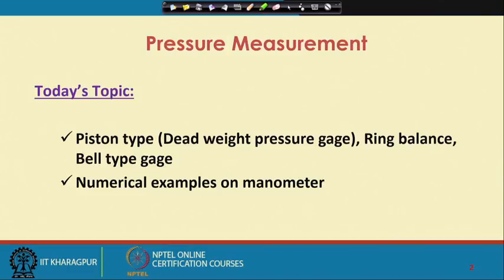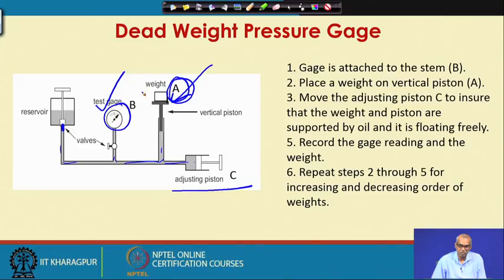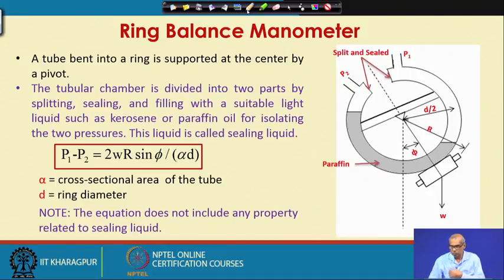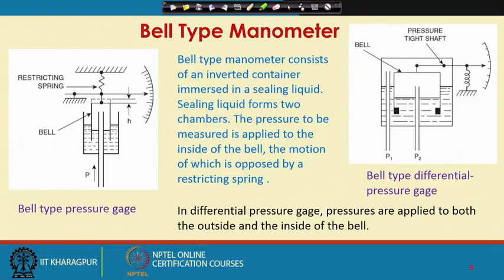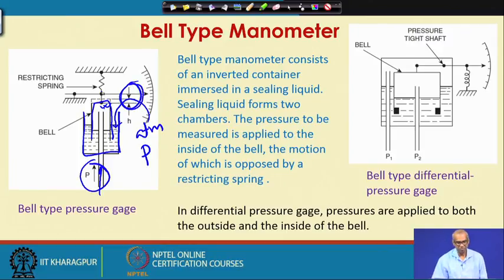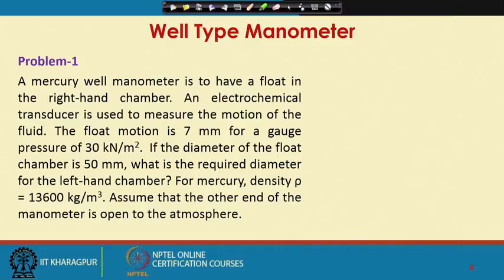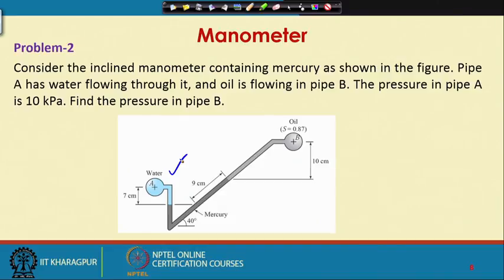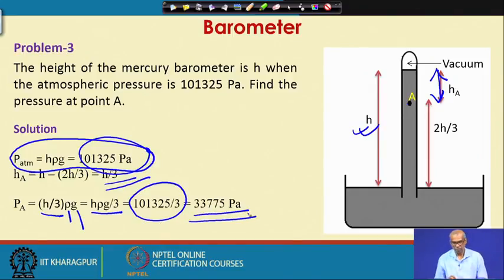Lecture 22: Pressure Measurement: Moderate and High Pressure Measuring Instruments (Contd.)